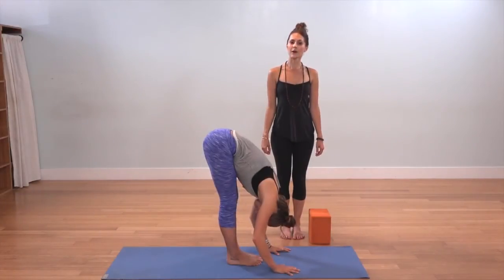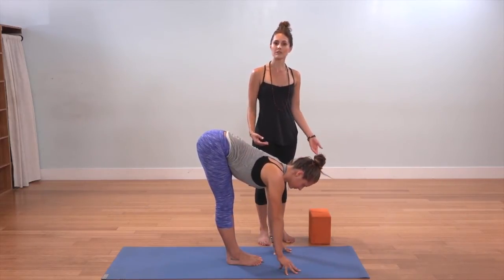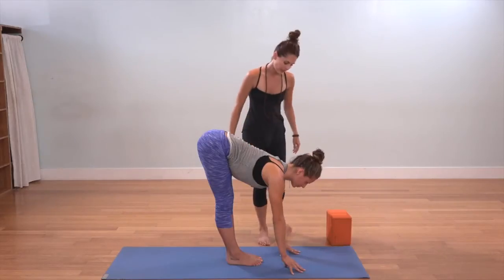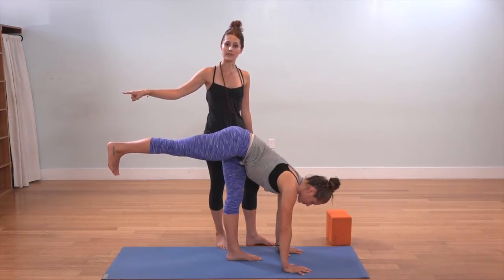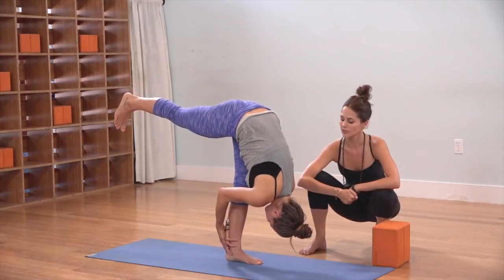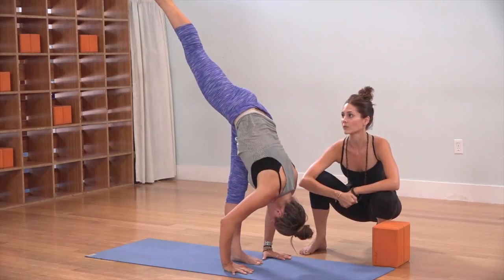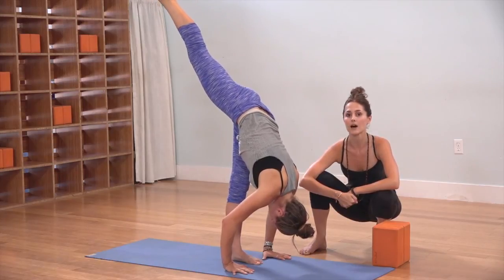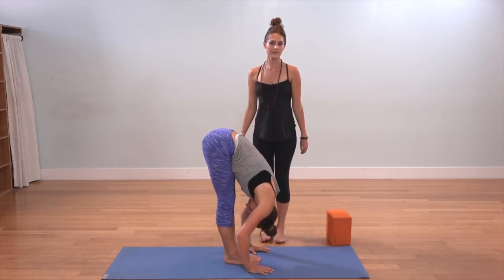Standing Splits - The Yoga Collective -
Lauren breaks down Standing Splits (Urdva Prasarita Eka Padasana)

Level 1/2

Standing Splits is a deep stretch for the legs, especially the hamstings.  It will challenge your balance and coordination.  It is also a mild yoga inversion, since your head is below your heart, so you will benefit from the circulation.  It also reduces stress and strengthens your overall immunity.

*Modifications:  Bend your standing leg to comfort and feel free to use a block or two to place your hands on.

Watch Lauren instruct Molly step by step to get her splitting!